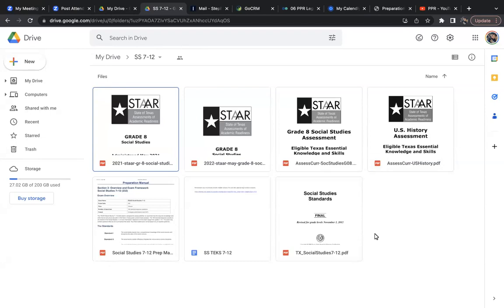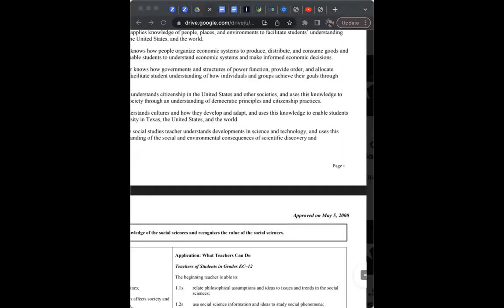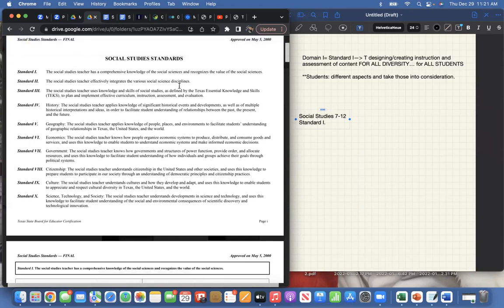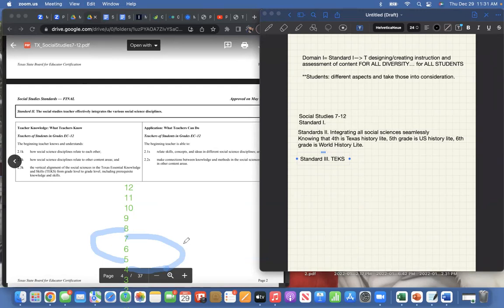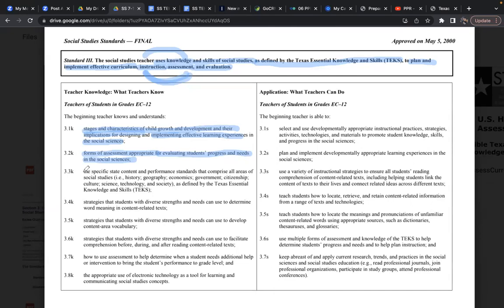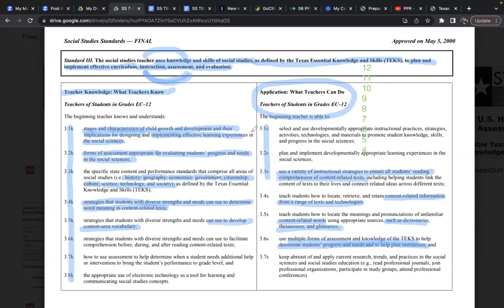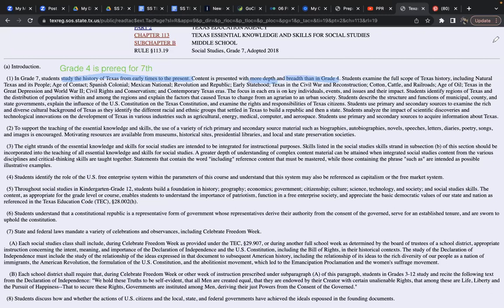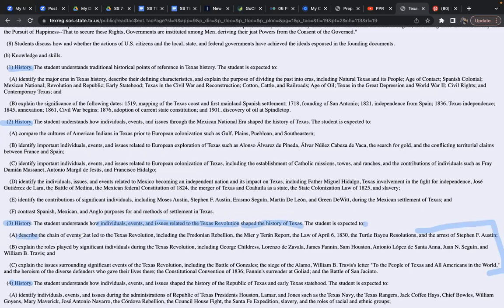How to study for TEXES Social Studies 7-12 Exam